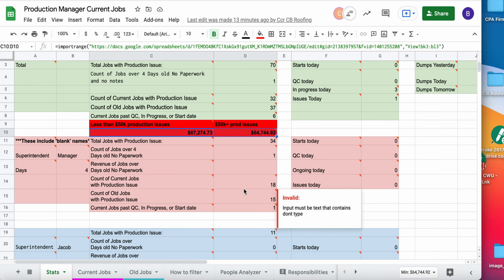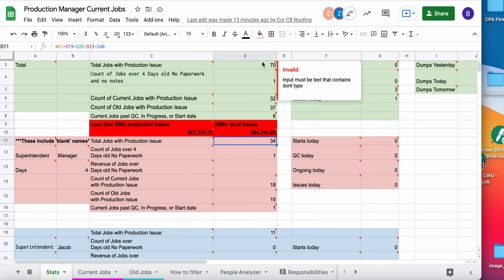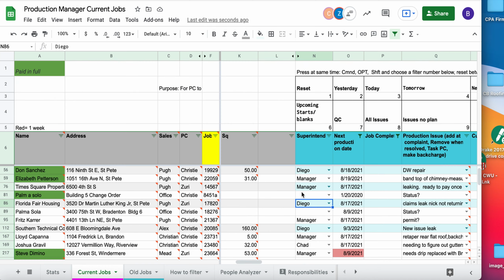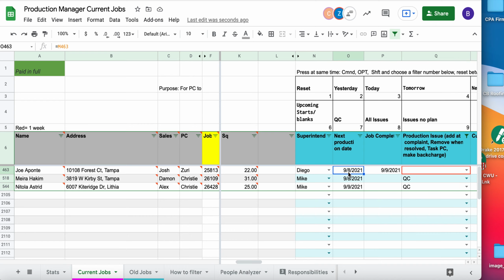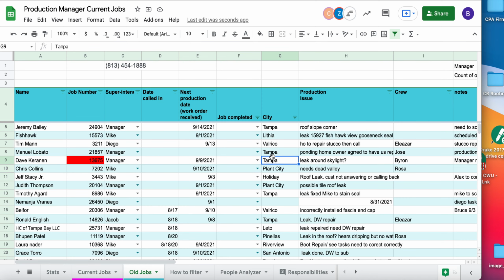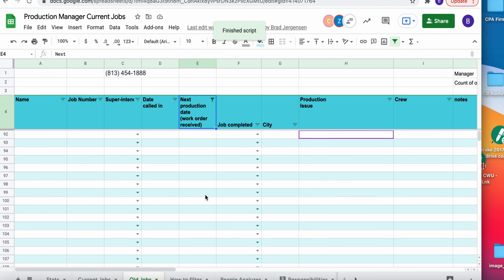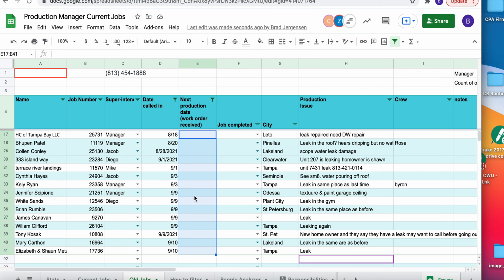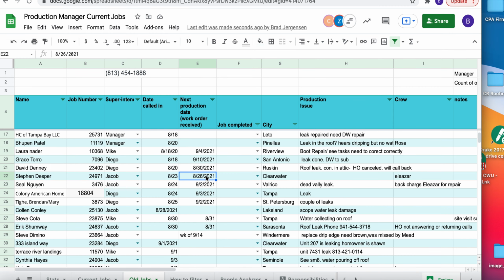Production sheet 2